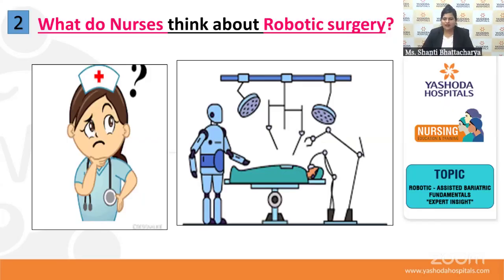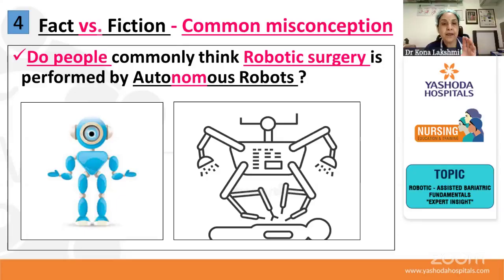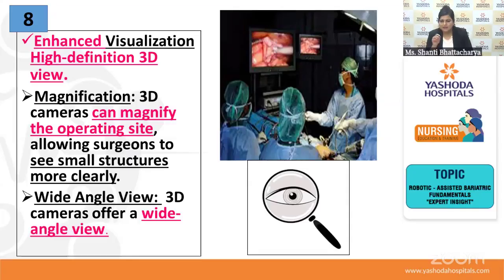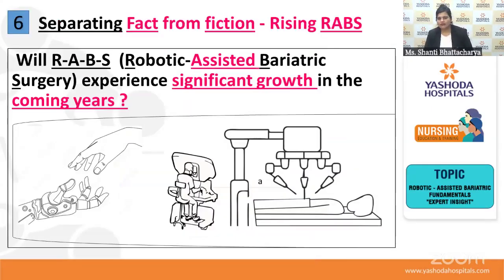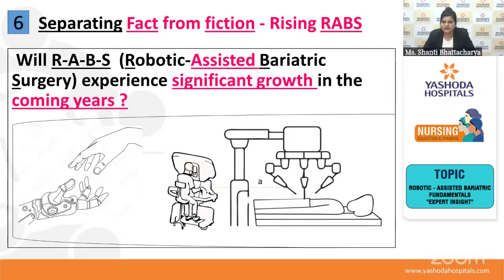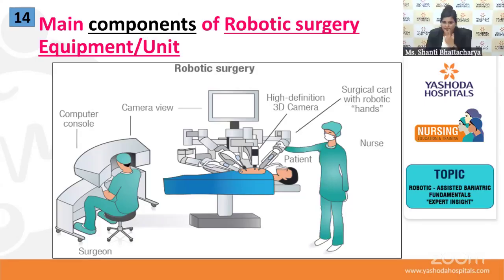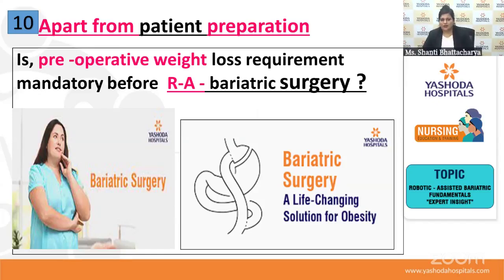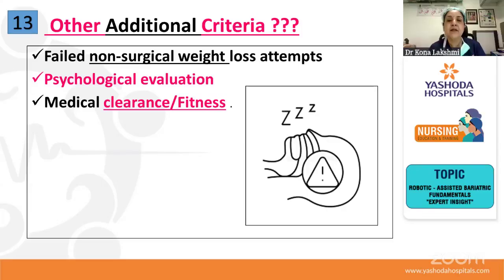Topic: ROBOTIC- ASSISTED BARIATRIC FUNDAMENTALS “EXPERT INSIGHT” | Yashoda Hospitals Hyderabad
Expert Panelist

Dr. Kona Lakshmi Kumari
Consultant Minimal Access Surgery,
Robotic GI Surgery, Metabolic & Bariatric Surgery

Moderator

Vice President - Nursing,
Yashoda Hospitals

Every Thursday, we bring forth interesting, relevant and latest topics in Nursing Education, with our experts.